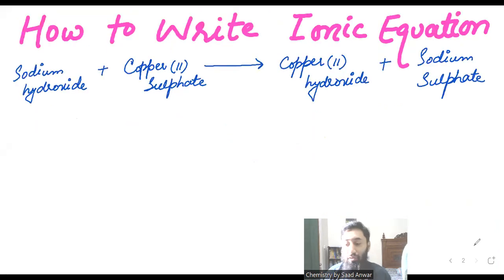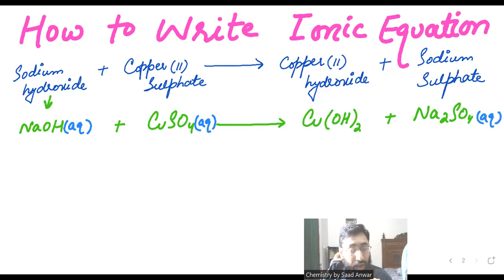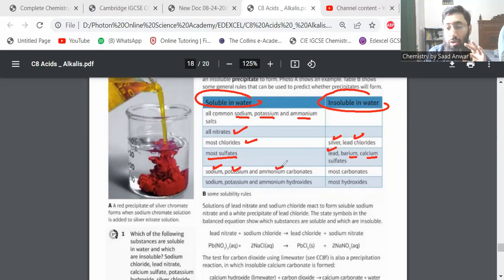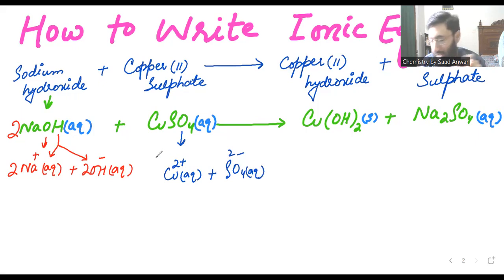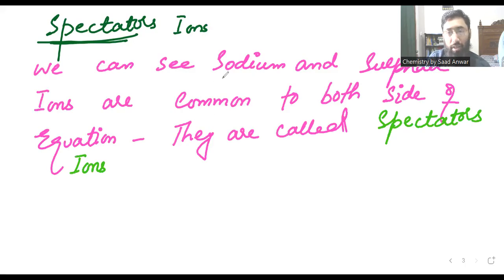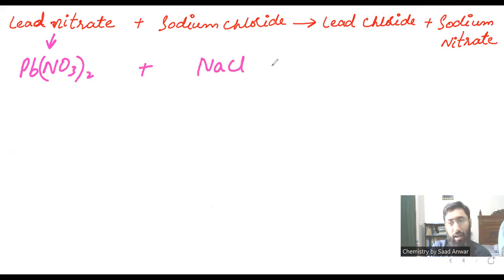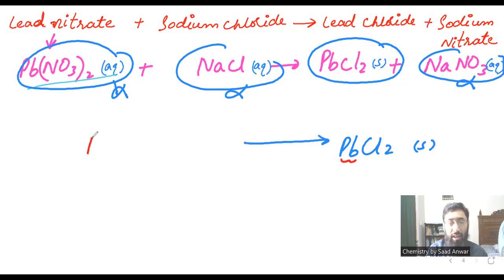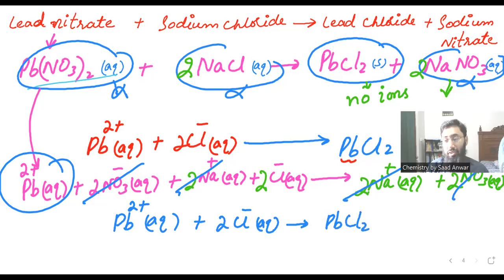How to write Ionic Equation|Tips and Tricks| What are Spectators Ions|GCSE|IGCSE|AQA|Lesson 14|Saad